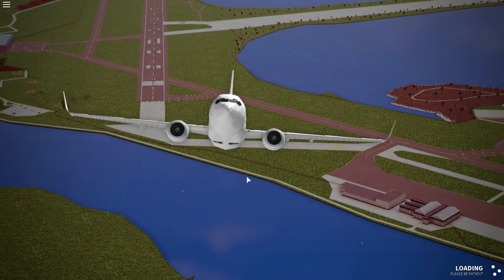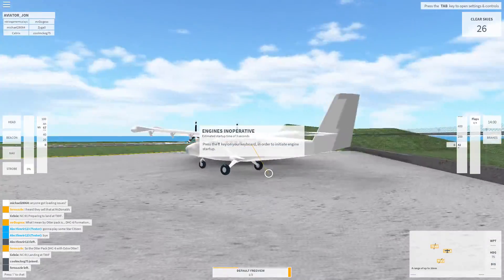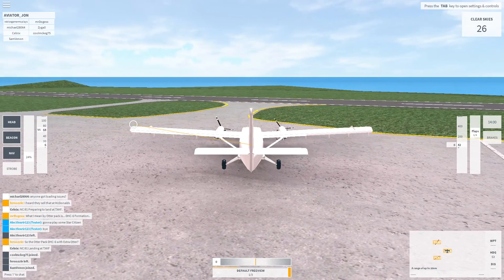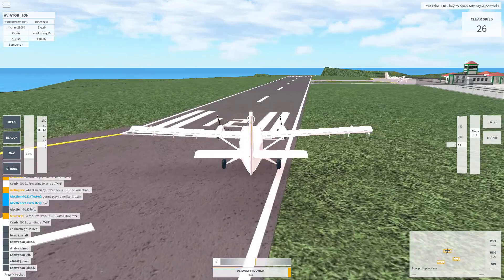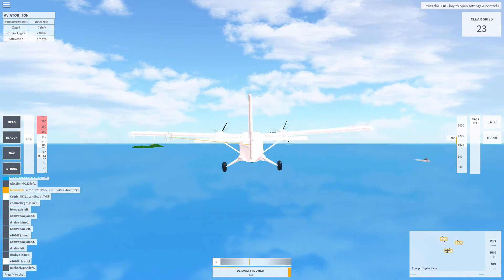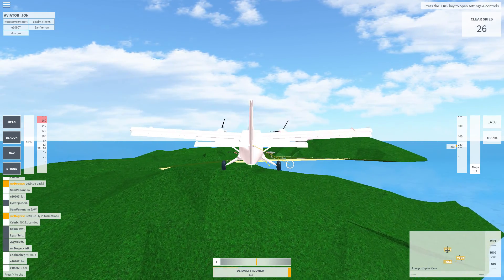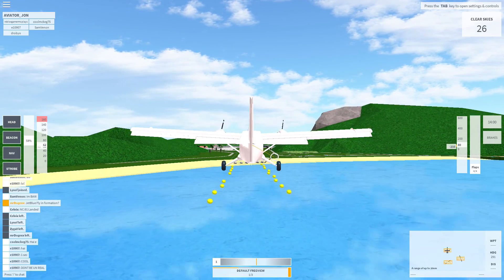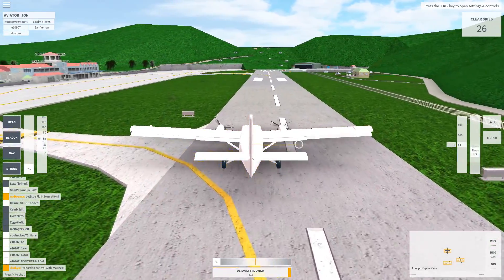ROBLOX: Velocity Flight Simulator Ep: 04 - NEW PLANE?!?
Thank you guys so much for watching!  Hope you enjoyed, and see you guys tomorrow. Can we get 20 likes?